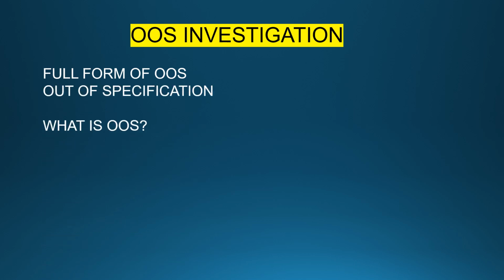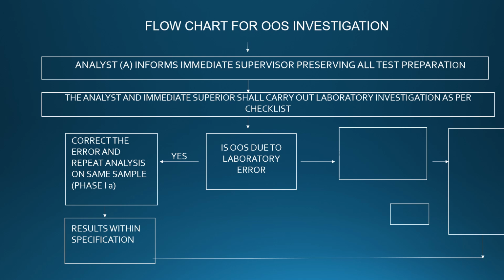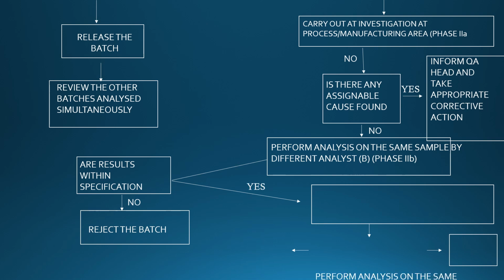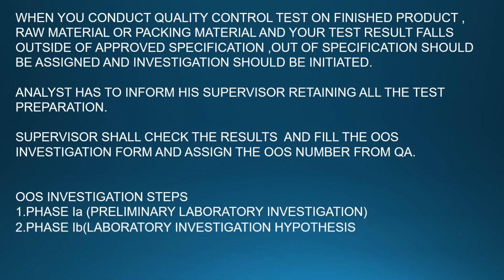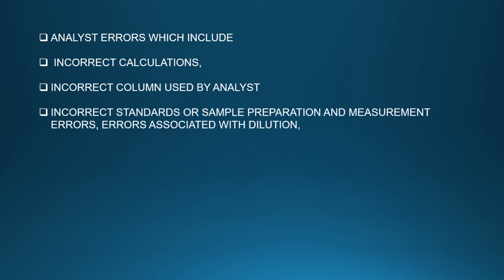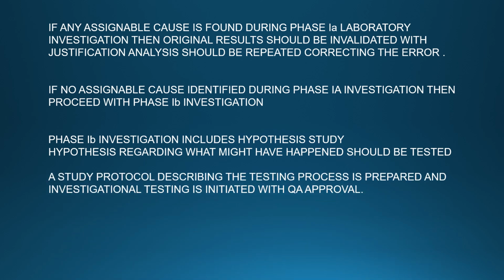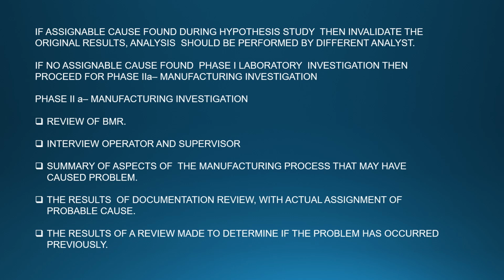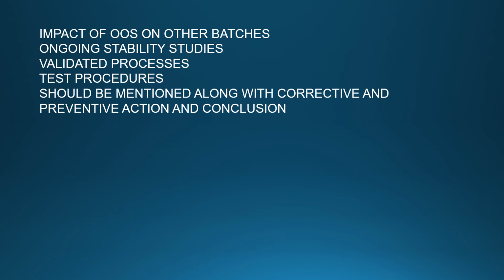OOS INVESTIGATION STEPWISE/QUALITY ASSURACE/PHARMA TRAINING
This video is on OOS investigation stepwise which includes OOS  defination, flow of OOS investigation